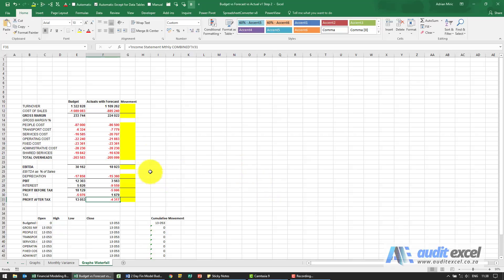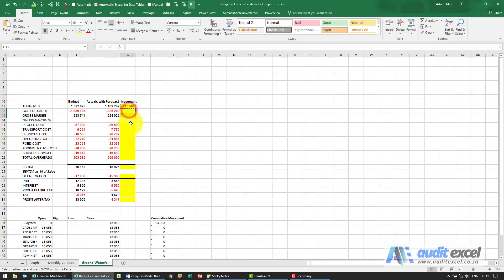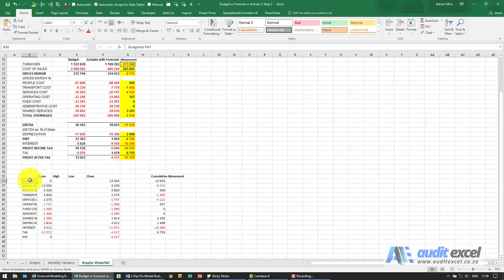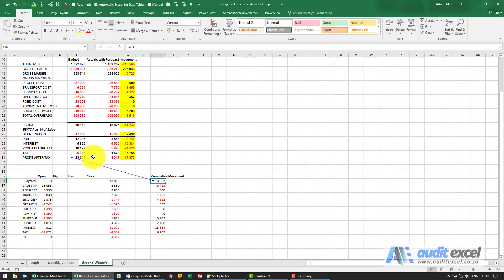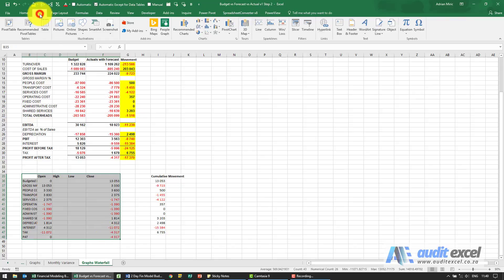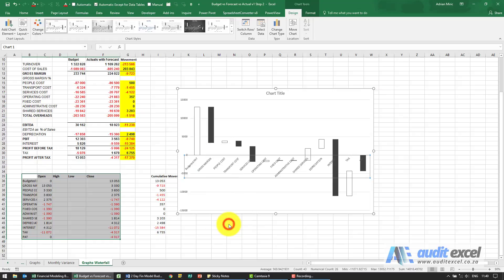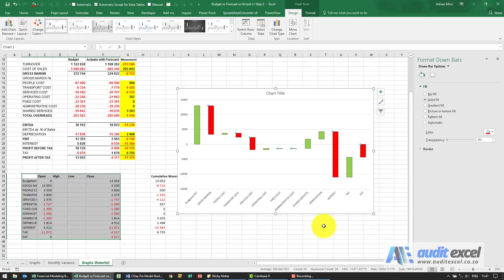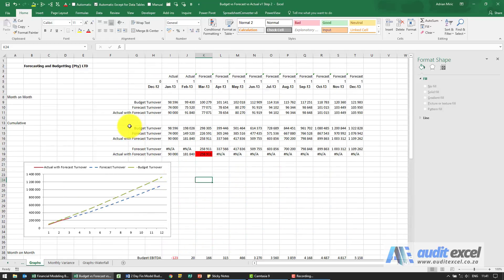Budget vs Actuals Variance Chart Example 1 Step 2 SOL 1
A method to compare budget versus actuals using a waterfall chart in Excel.

⏲Time Stamps
00:00 Variance analysis (actuals versus budget)
00:49 Create a waterfall bridge chart explaining the variances
01:40 Waterfall chart using stock charts in Excel (pre Excel 2016)
02:06 Move labels below the waterfall chart
02:19 Make up movements green, down red in Waterfall chart